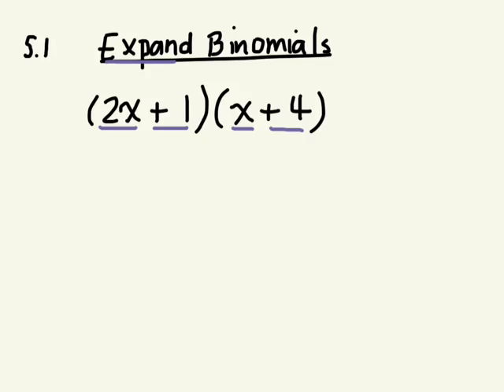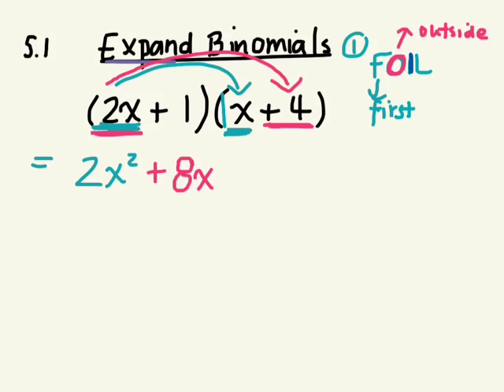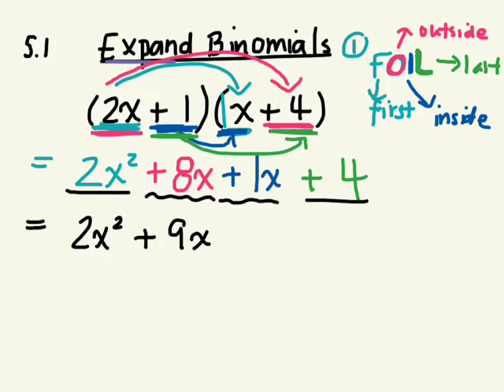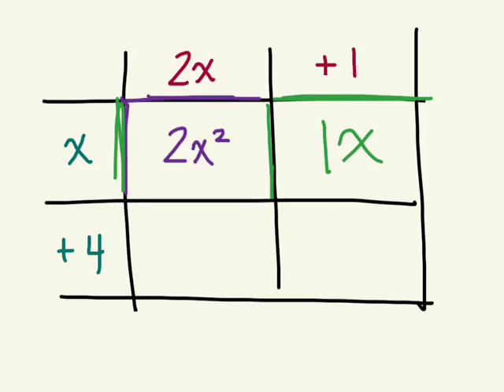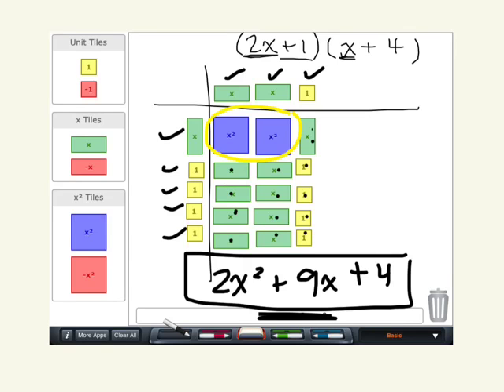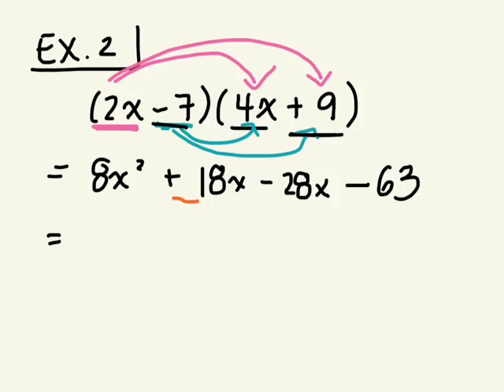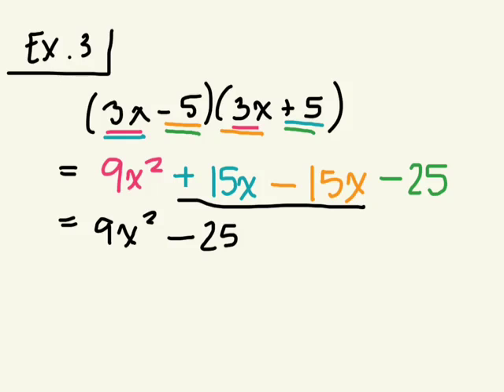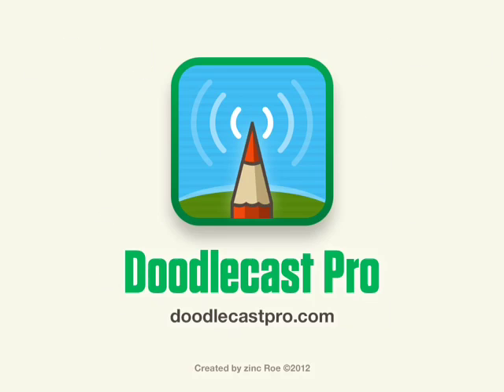How to Learn Expanding Binomials (Gr 11 College)